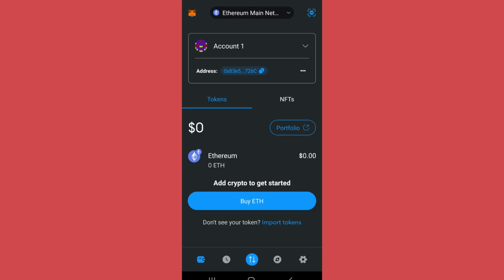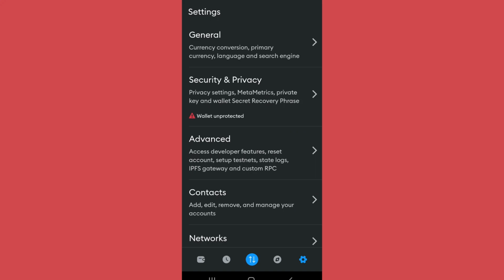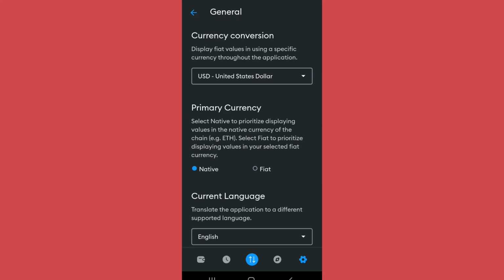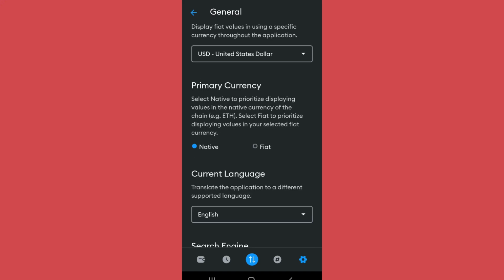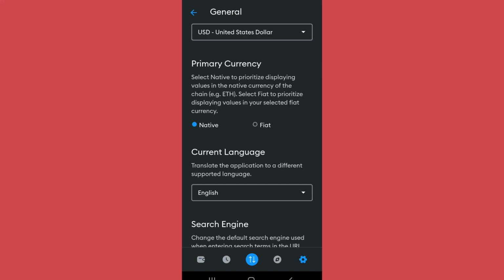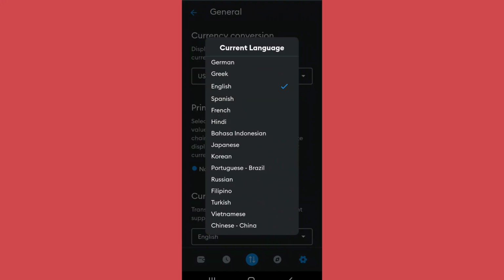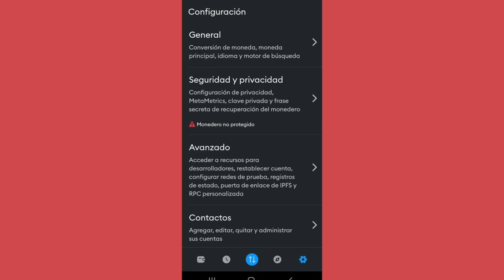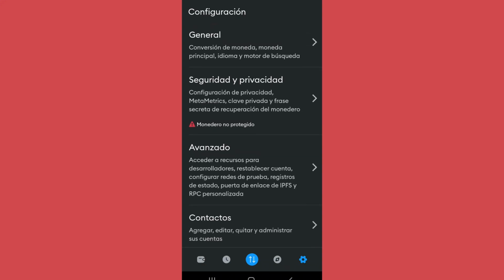How to Change Language on Metamask (2023)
This video guides you through the exact steps on how to change lamguage on metamask. Unlock the full potential of your Metamask wallet by customizing the language to your preference! In this quick tutorial, we'll guide you through the simple steps to change the language on Metamask, ensuring a seamless and personalized user experience.